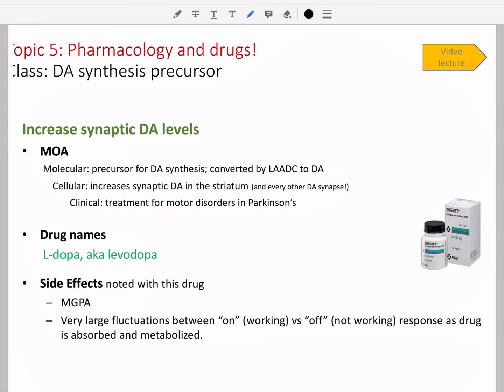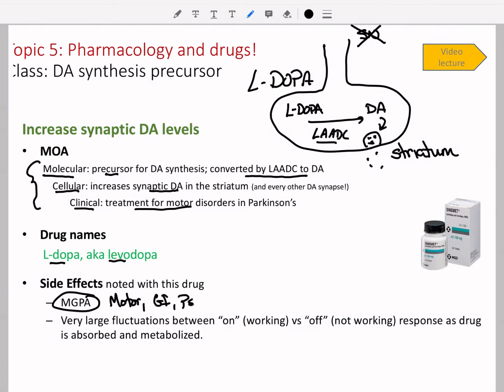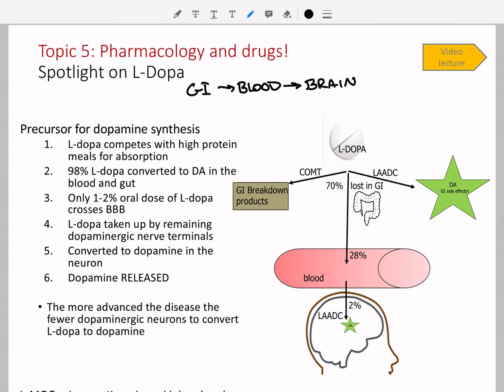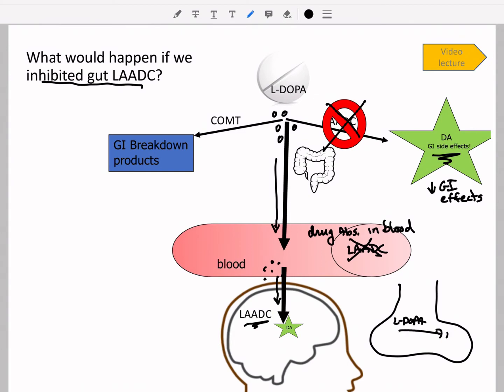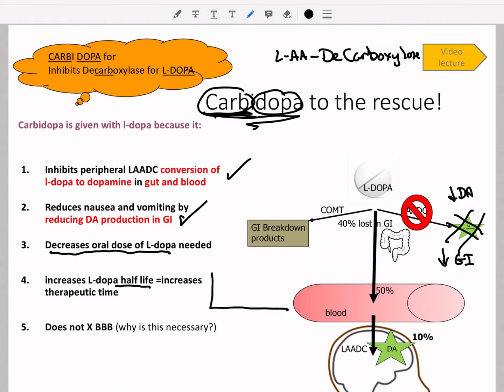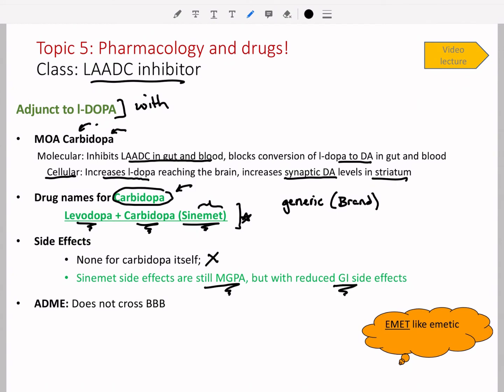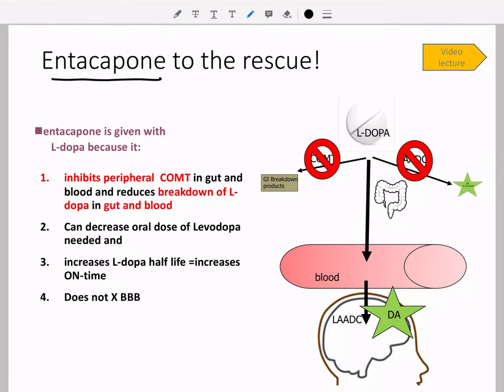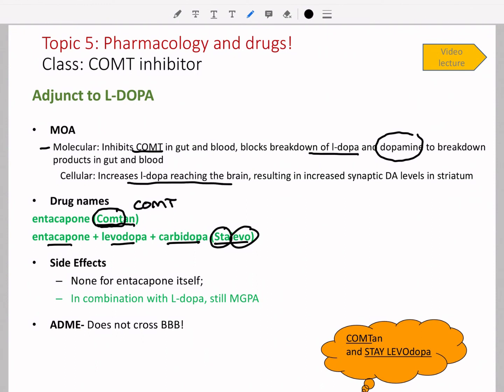Parkinson’s Disease: Use and Metabolism of L-Dopa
This video is designed for graduate health profession students. Background of college-level A&P necessary. This discusses metabolism of L-dopa in the GI tract, and pharmacology of adjunct agents such as carbidopa and entacapone, which are used to alter kinetics of metabolism. This is focused on physiology and pharmacology, and does not contain clinical protocols.